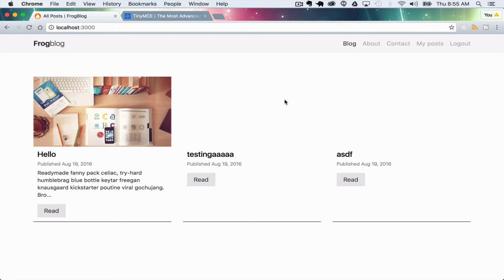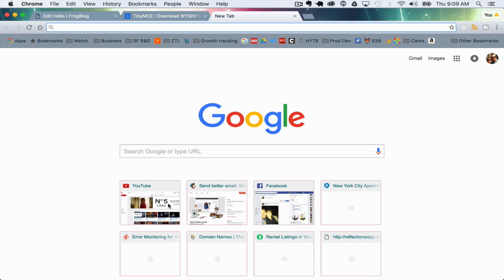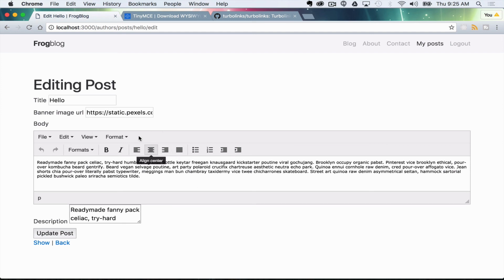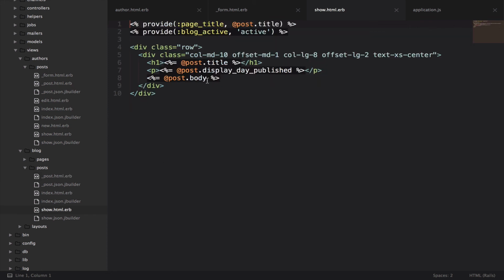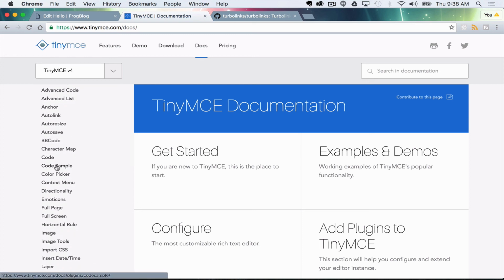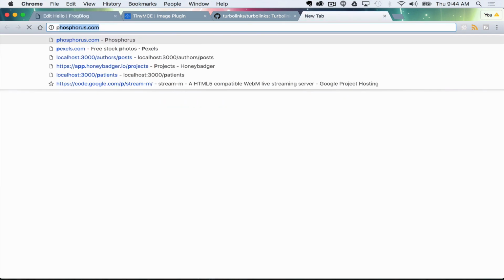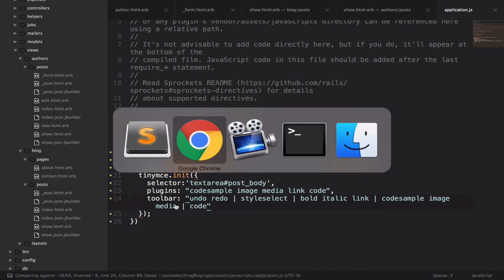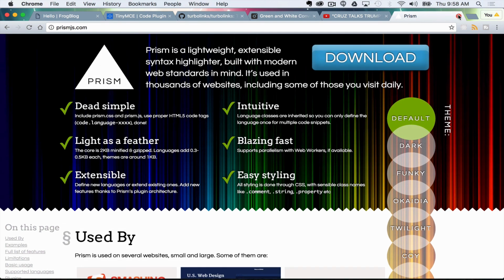Rails Tutorial | How to build a blog with Rails 5 and Bootstrap 4 - Part 5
In this Rails tutorial, we'll build a blogging application completely from scratch. for tons of more content like this.

This episode covers how to add a rich text editor to our blogging application with TinyMCE.

Resources